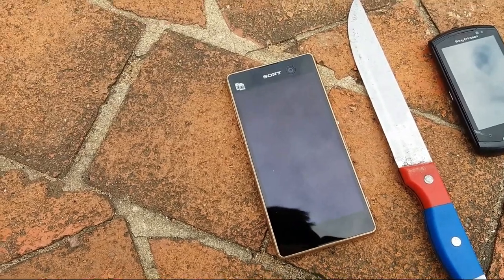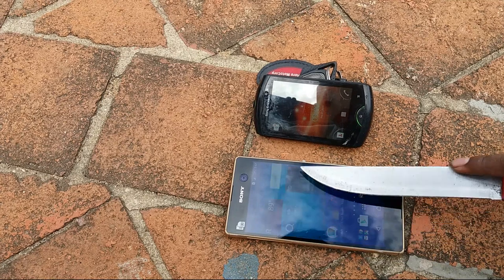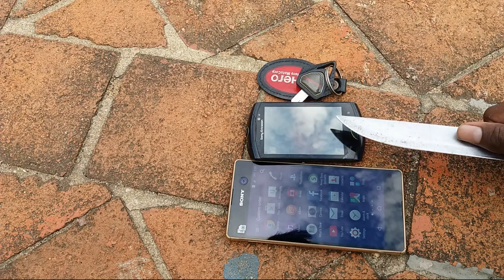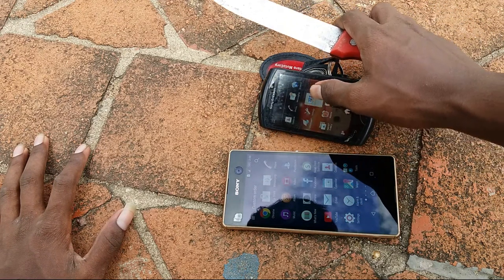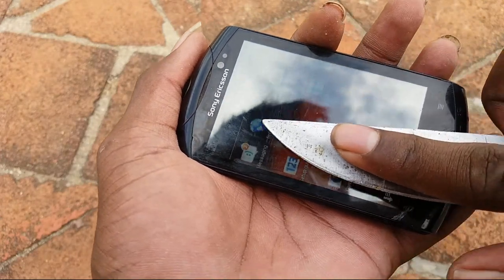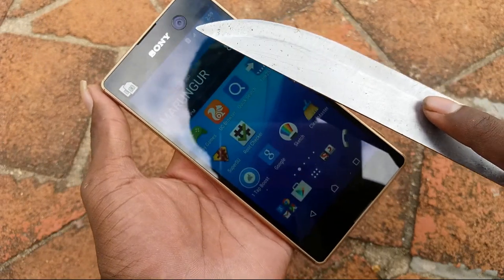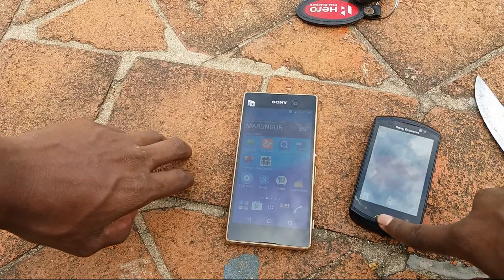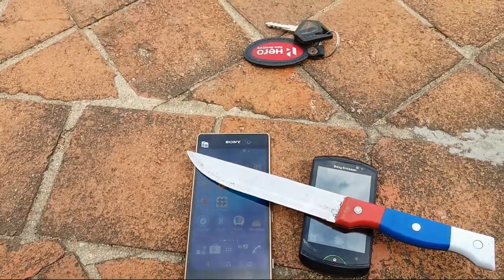Sony Xperia vs Sony Ericsson Knife Sensitivity Test - DF Test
This Video is Sensitivity Test Which Phone Knife Sensitivity is Good Work...Old Mobile Sony Ericsson OR New MobileSony Xperia ???...See The Test..Which is The Best Smartphone.